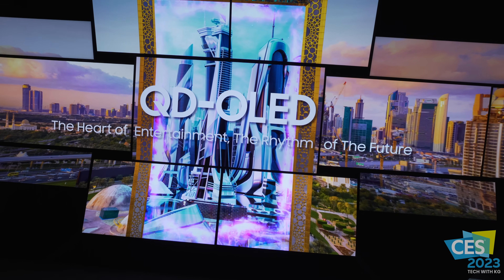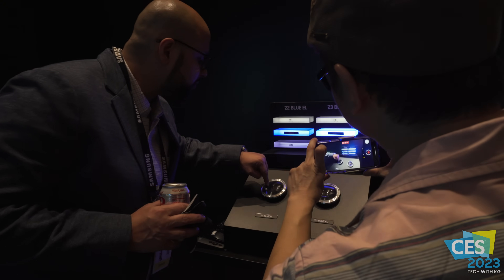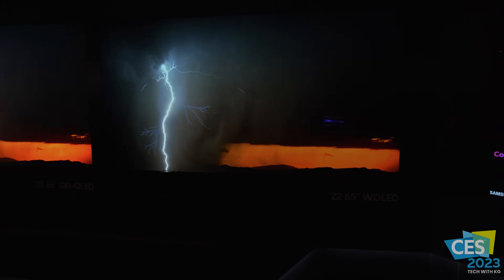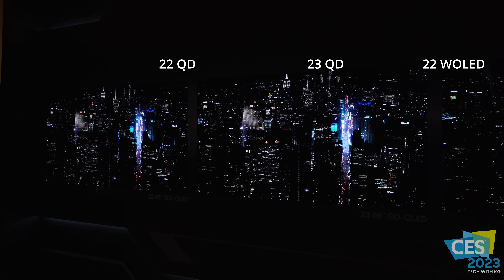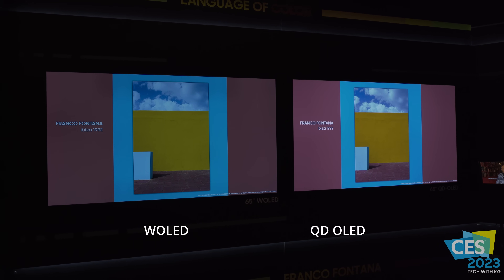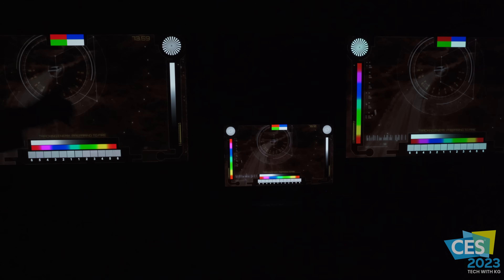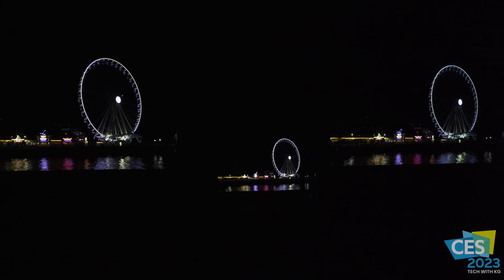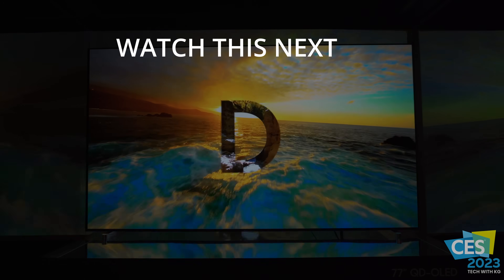Samsung Display Tour of QD OLED 2.0 | CES 2023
Sharing my experience at the Samsung Display QD-OLED experience in Las Vegas which demonstrated many different side by side experiences to show how much QD-OLED has improved in 2023 over the 2022 version of it. You will also see it up against a 2022 WOLED similar to the LG C2. On display as the 2023 version is the second generation of Samsung Display's QD-OLED that will be going into Samsung Electronics S95C and S90C OLED TVs. This is what you can expect S95B vs S95C to be like.

Big shout out to @stopthefomo @BTheInstaller & @BRIANSTECHTHERAPY who also were on this tour with me they made this Vegas CES 2023 experience even better! So check out their videos on this as well.

2022 TVs Available Now:

LG G2 OLED - [Best Buy]

LG C2 OLED TV [Best Buy]